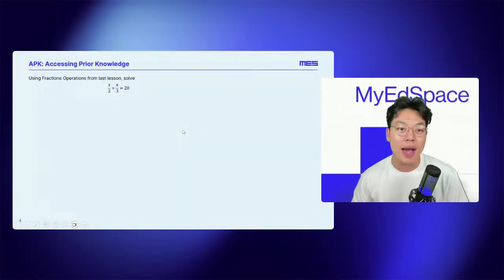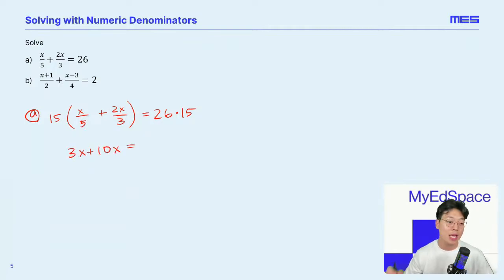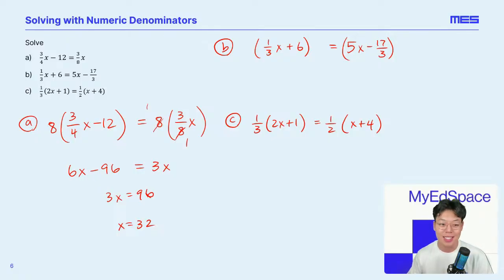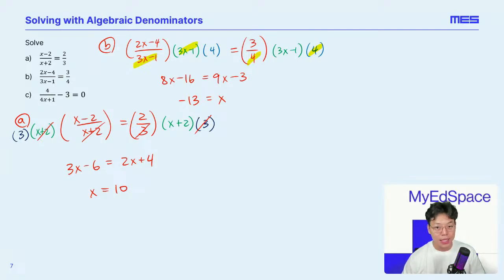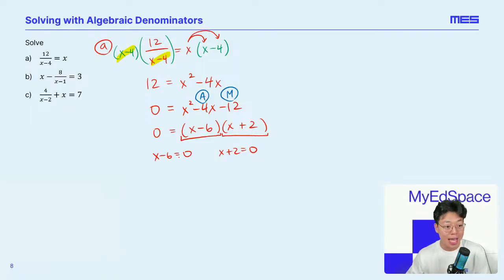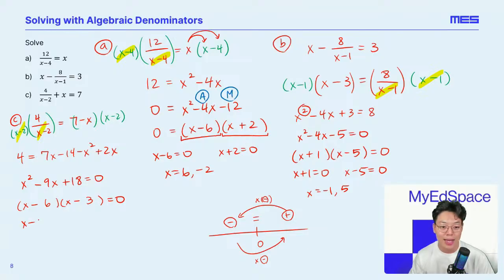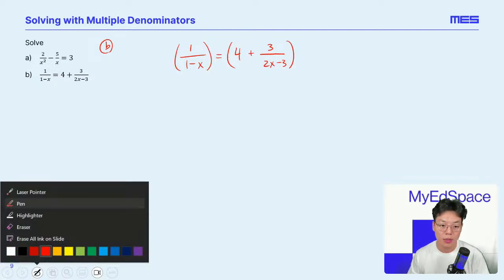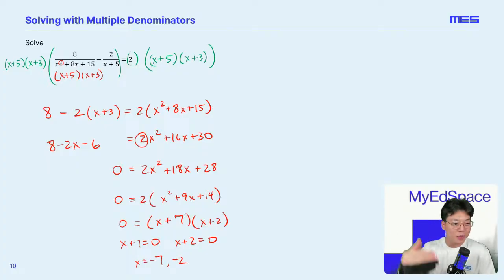Solving Basic Equations | Algebra 2 Math | Lesson 2 | FREE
The first 100 spots are discounted🔥
Course Start Date: October 6th

I consistently outperform national averages 📈
Join thousands of satisfied parents and give your child the Math boost they need!